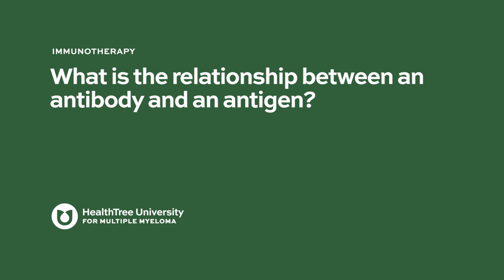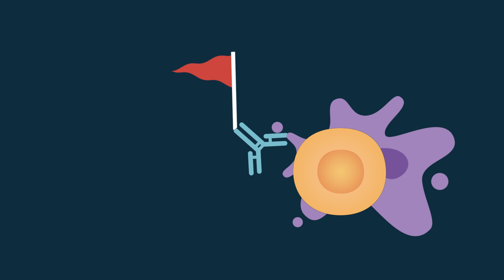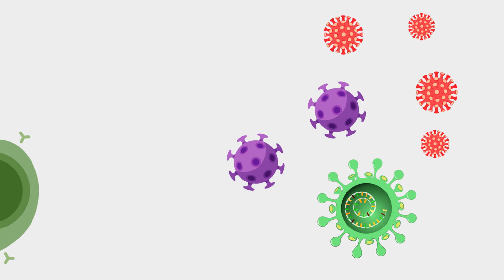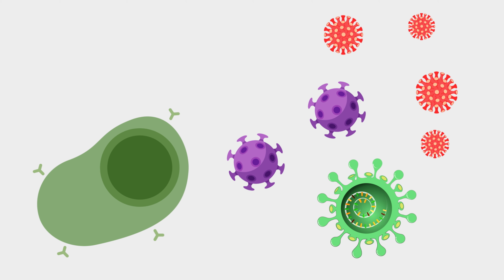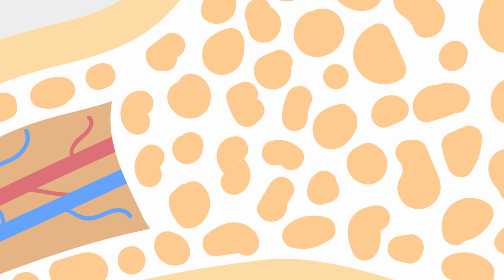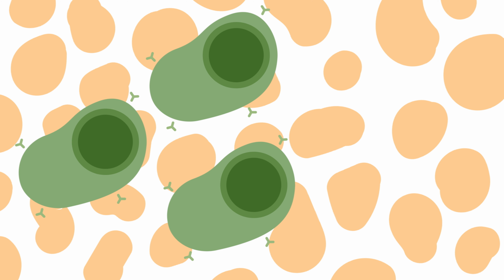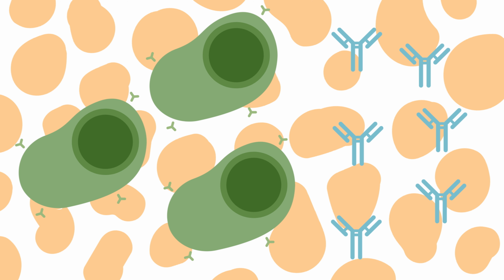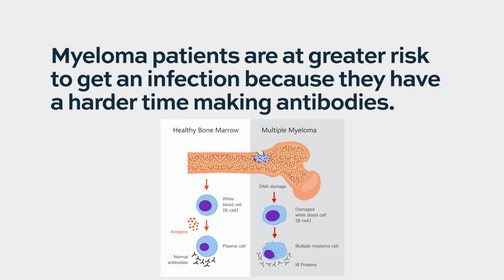What do antibodies do?